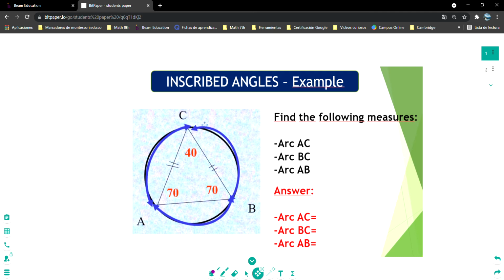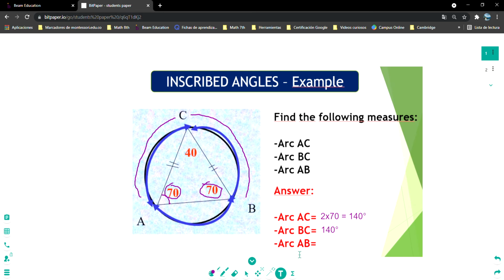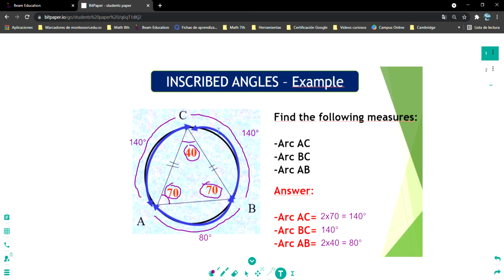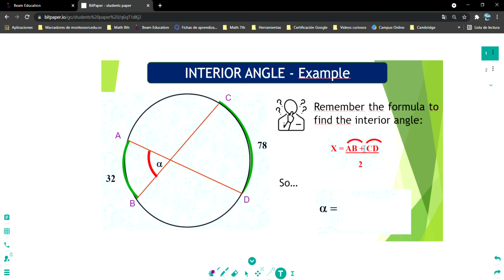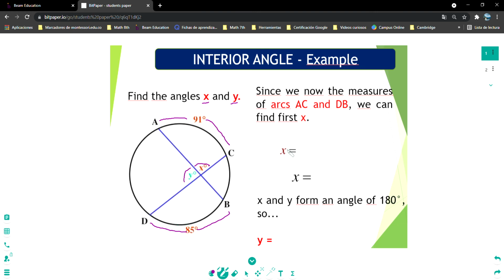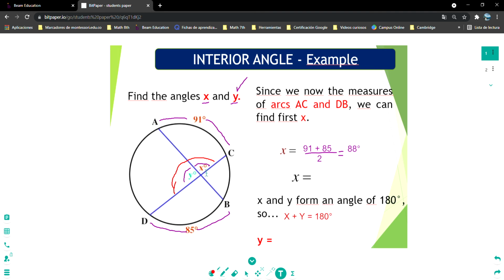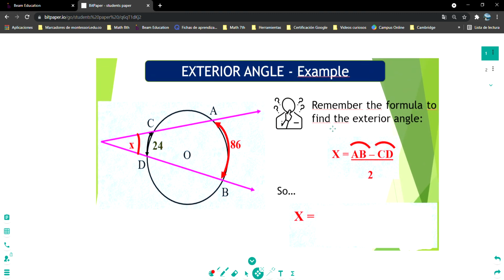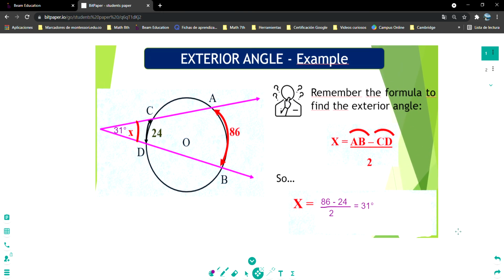Inscribed, interior and exterior angles - examples